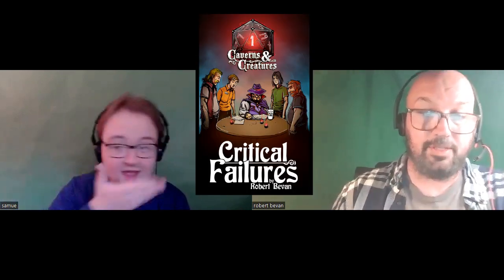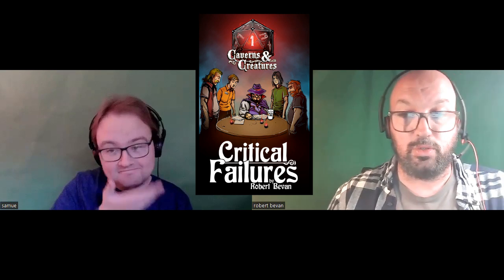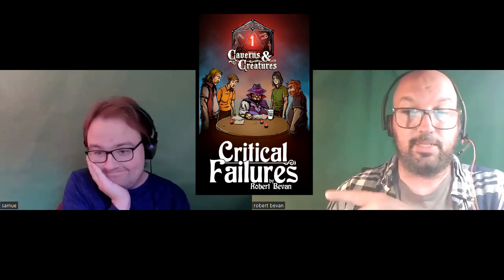Path of the Zealot Barbarian 5e: Subclass Review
Bob and Sam discuss the Barbarian subclass Path of the Zealot.